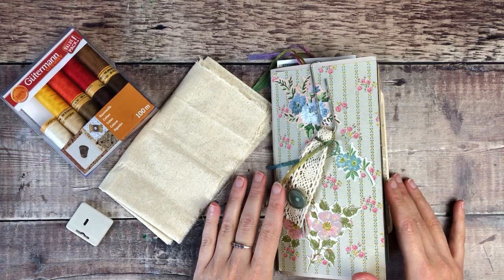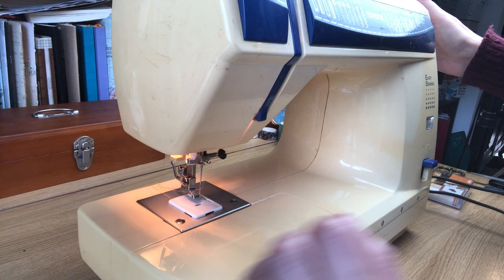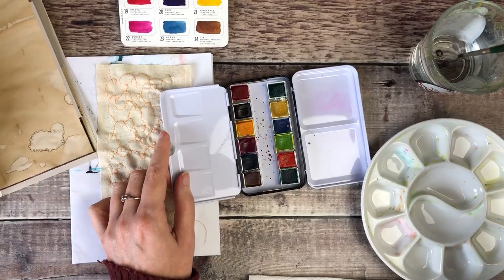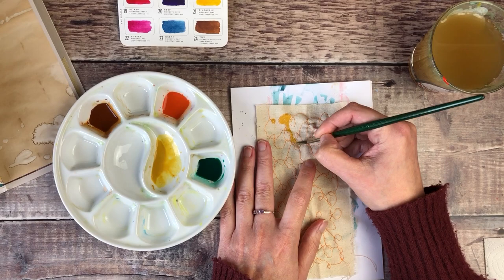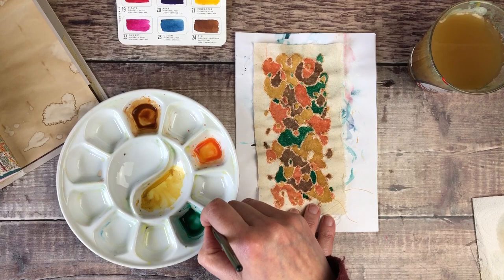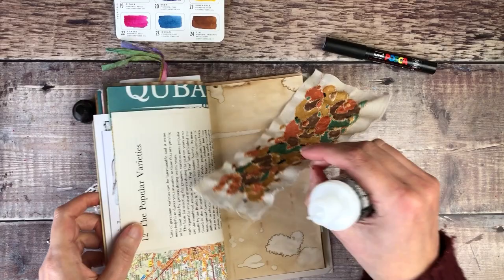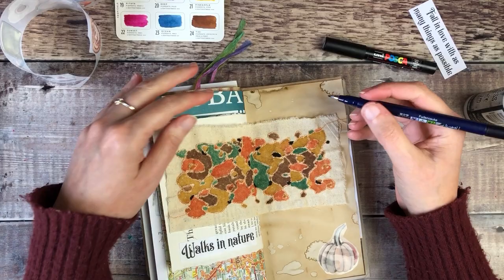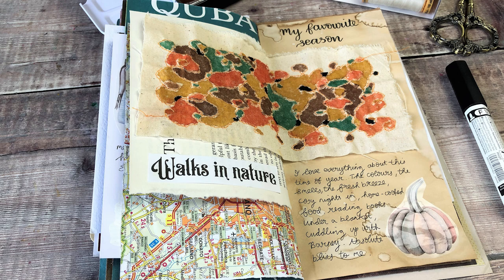Fast Flow Stitching 🧵 Junk Journal Collab 📚 Autumn Colours 🍁🧡💛💚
Hello, I really hope you're doing well and that you enjoy my new video. You can find everybody else involved in this video hop below. They will be releasing videos between 3rd and 16th October. I will add each video as it goes live, but you can also find the participants linked down below